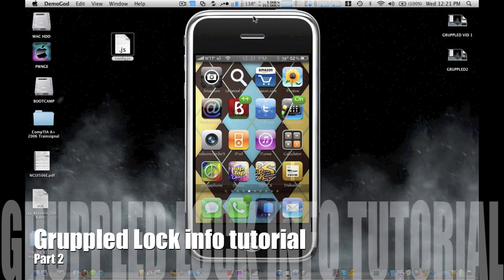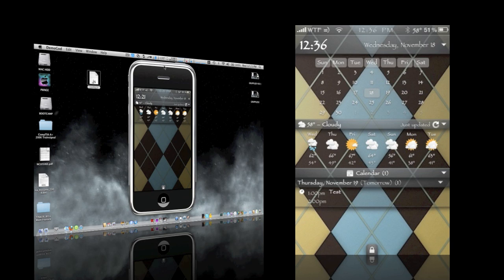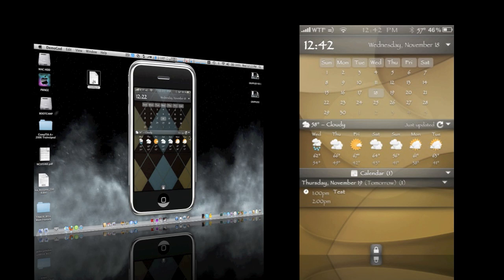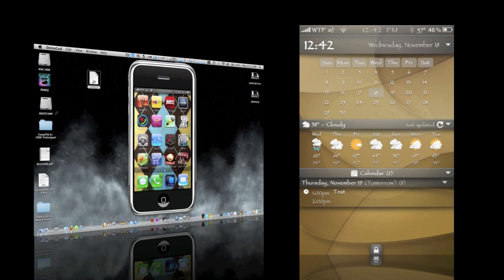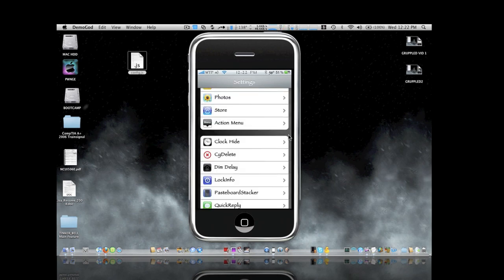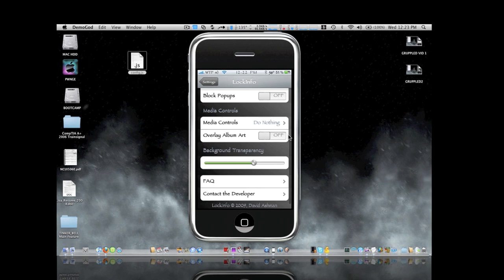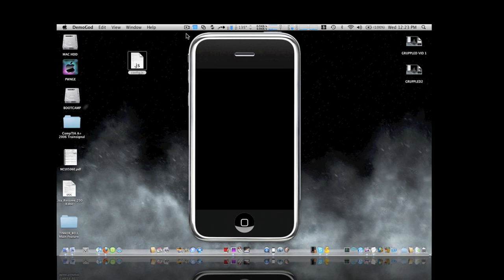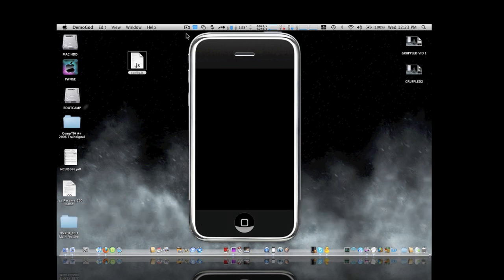Gruppled Lock info Tutorial Pt 2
2. install Lock info

3. install Lockscreen Clock hide

4.Install Lockscreen Dim Delay Control

5. Enable Clock hide in settings

6. Set Dim Delay ito 60 in settings

7. Download the themes:

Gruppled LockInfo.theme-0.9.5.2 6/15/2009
Gruppled Art.theme 8/3/2009
Tea LockBackground.theme 6/21/20009

Configure weather and other elements in \var\stash\themes\gruppledlockinfo\bundl es\configure.js